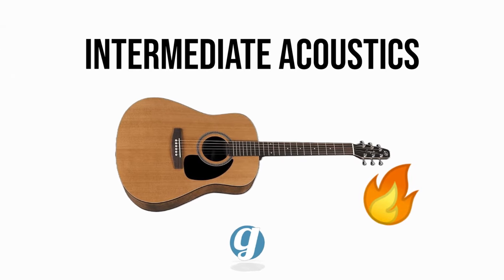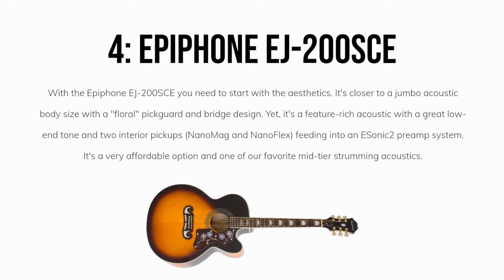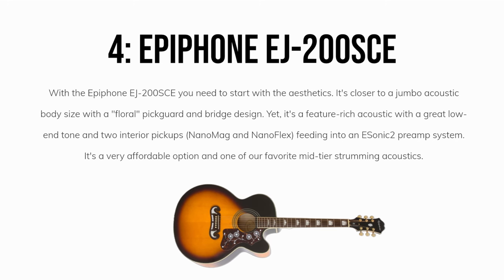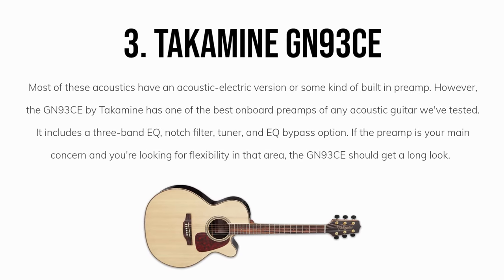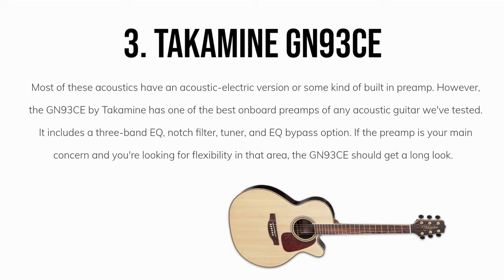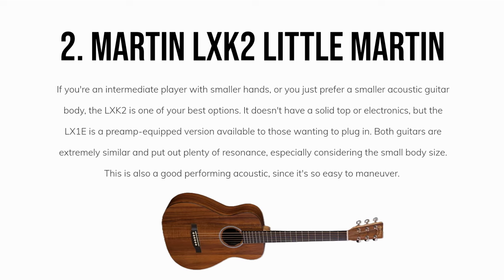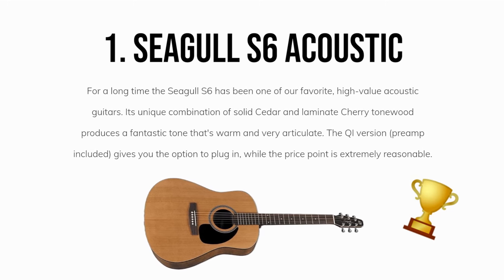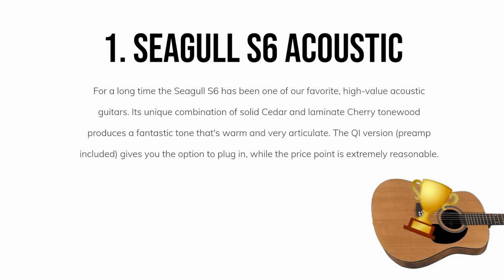4 Best Intermediate Acoustic Guitars (my top picks)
A simple roundup of my four favorite acoustic guitars to recommend for intermediate players, with offerings from Takamine, Martin, Epiphone, and Seagull. For more recommendations, check out the article version of this video